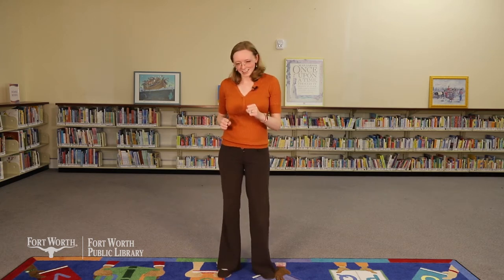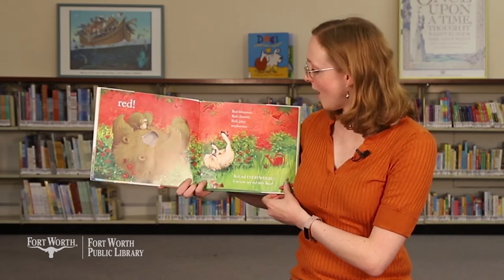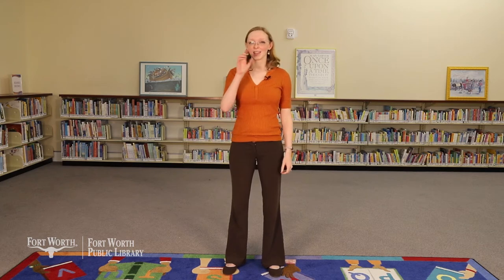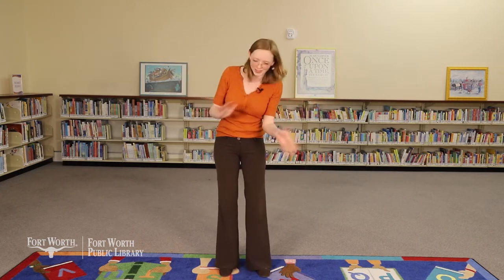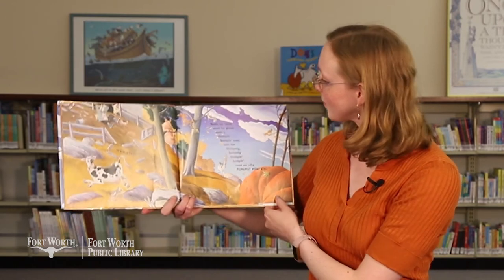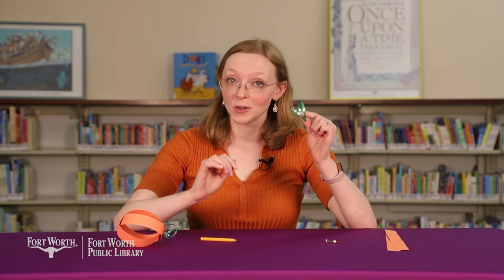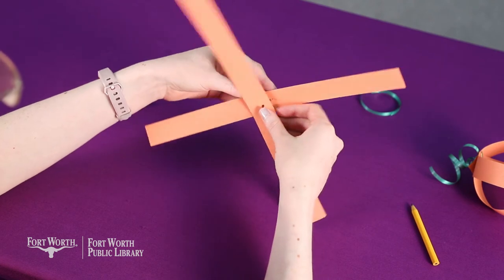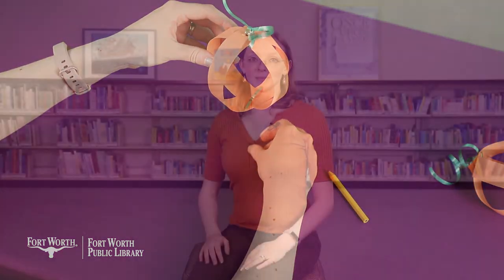Let's Create: Pre-K Story Time - Pumpkins | Fort Worth Public Library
Orange you glad you joined Ms. Olivia for today's story time? We're learning, singing and reading all about pumpkins!

Free supplies are available for pick-up each month for all Let's Create story times!